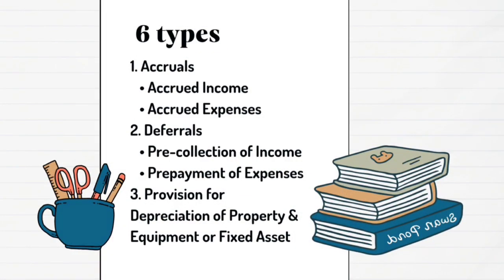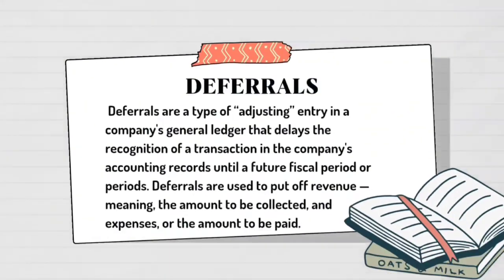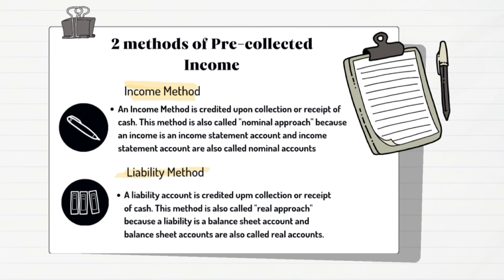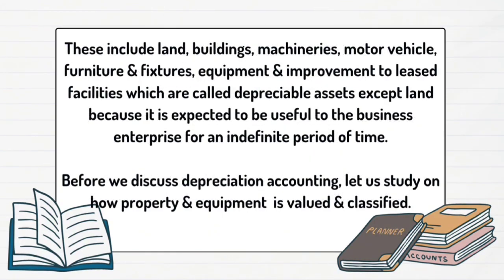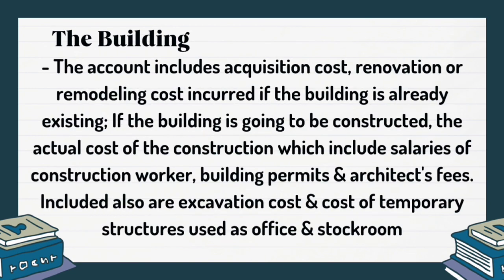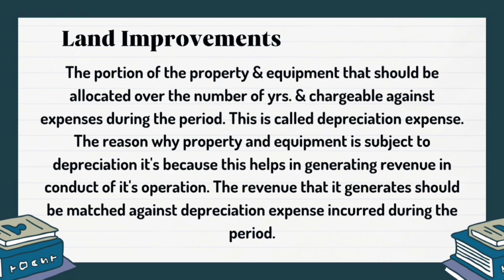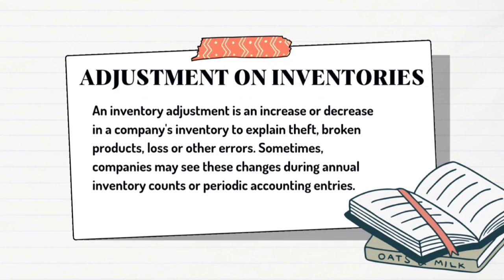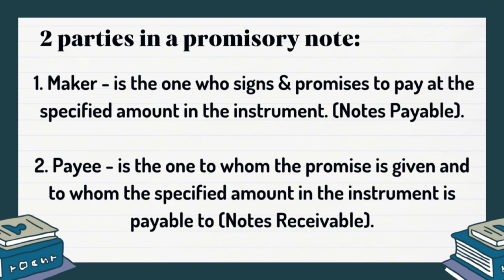ADJUSTING ENTRIES by. Nathaniel Fernandez